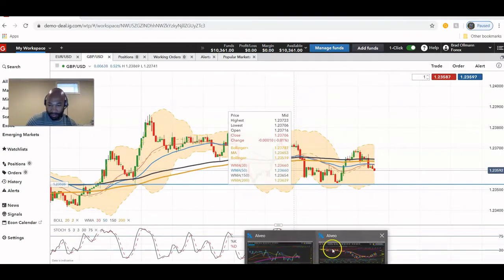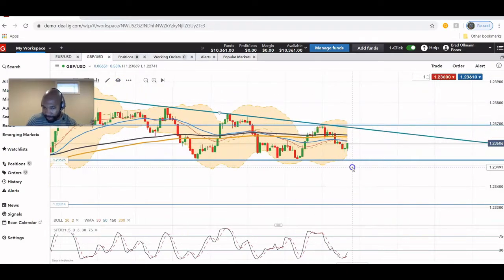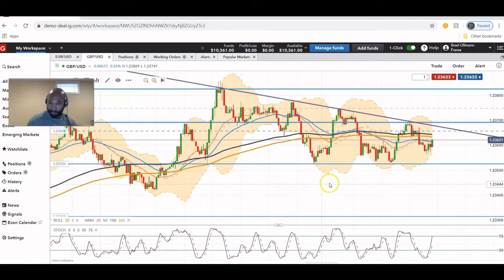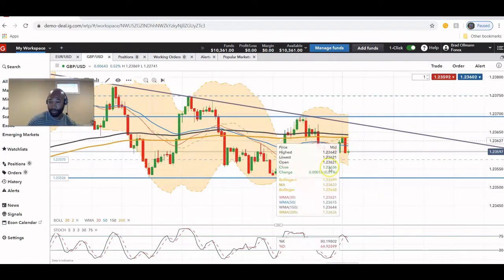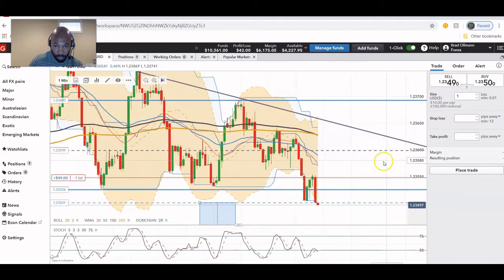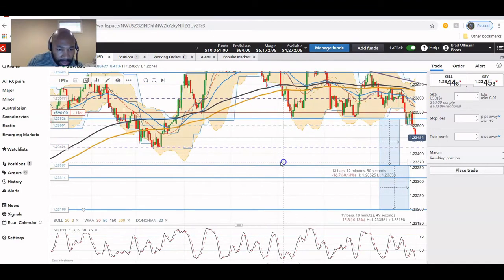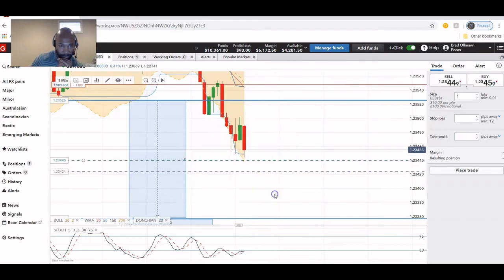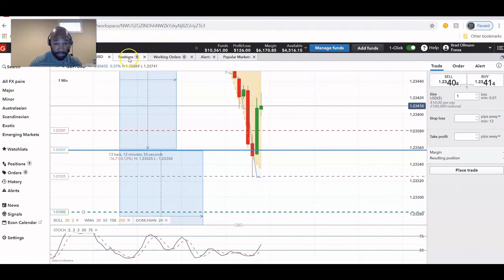Trade Consolidations Like A Boss - Trading Strategy - Live Forex Scalping Trade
After watching this video, you will feel empowered to take consolidation phase trades and make profits like boss.

Consolidation periods are tricky but once you understand the rules of scalping, you can trade confidently. By watching me trade live, you will get all the emotions, rules and strategies that a professional traders uses to approach consolidation periods.

Getting stuck in a consolidation phase isn't fun. By watching this video you will learn
1. How to make substantial profits trading consolidation phases
2. How to limit the trade entry fakeouts and choose the right ones.
3. How to develop patience for the right opportunities to enter a trade
4. Some trading indicators to use in order to predict of a consolidation break
5. How you can set your target based on size of the consolidation period.
6. When to exit a a winning or loosing trade